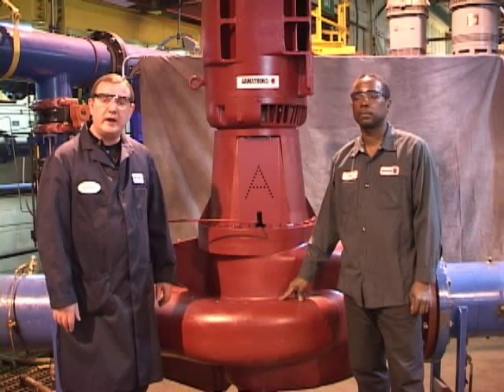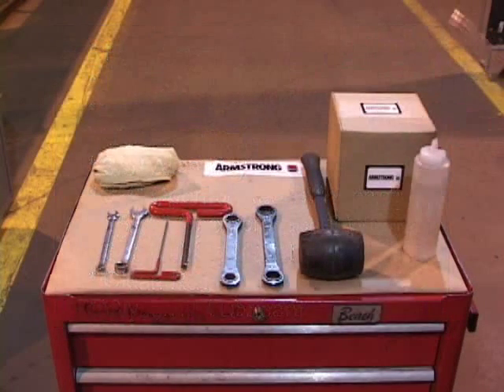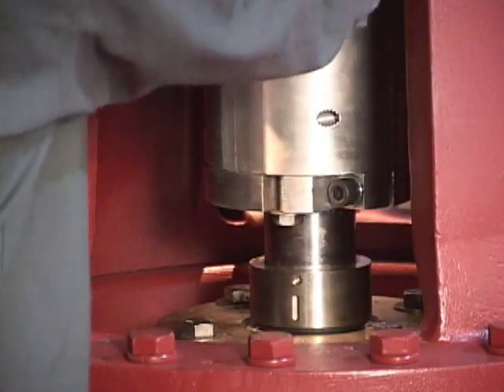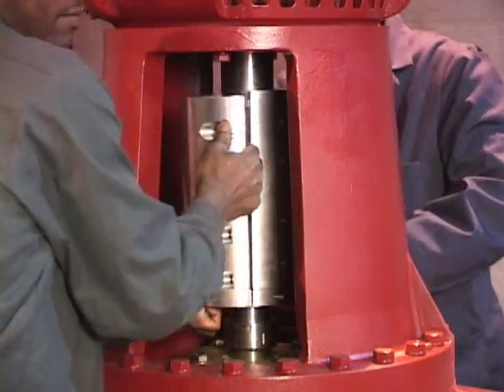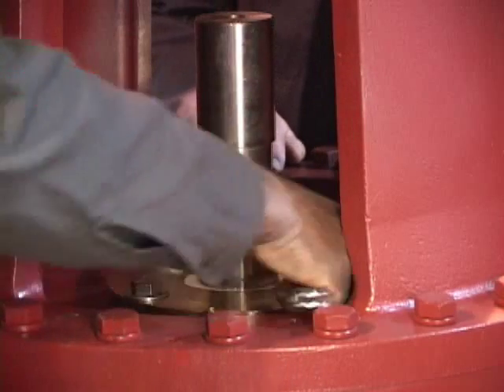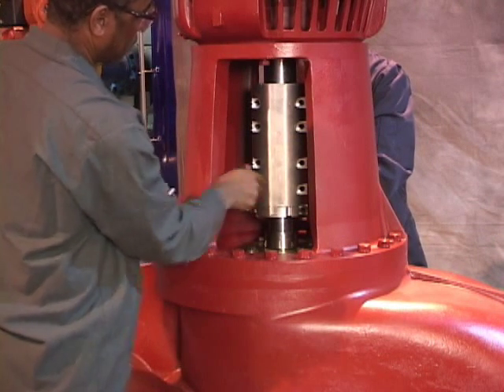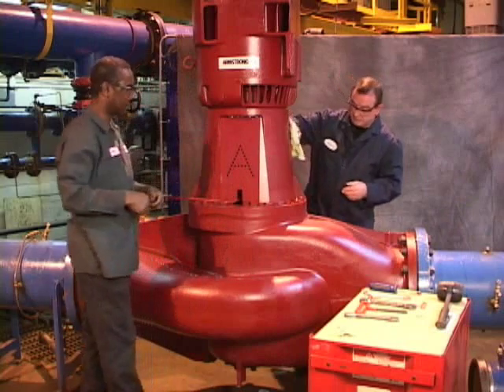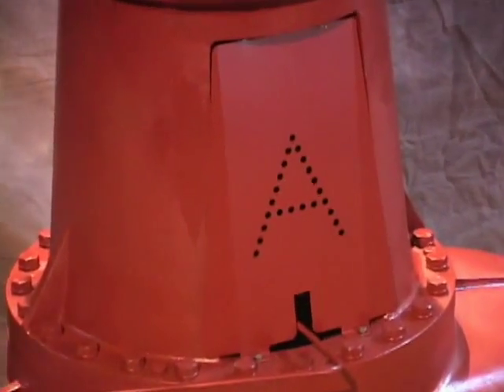4300 VIL Seal Change (16x16x19)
A guided tutorial of changing the seal on Armstrong 4300 16x16x19 Vertical In-Line pumps.